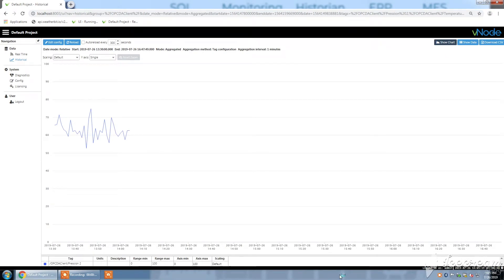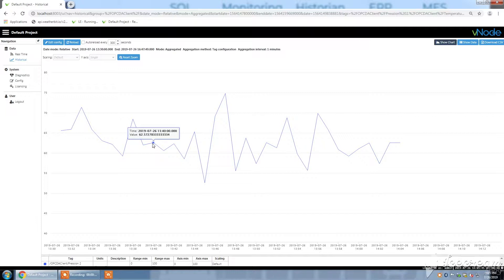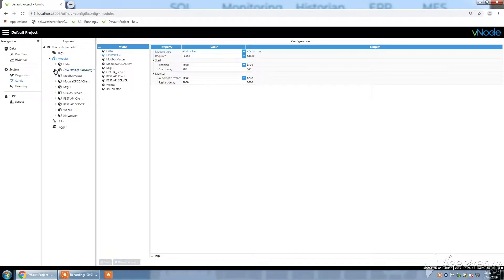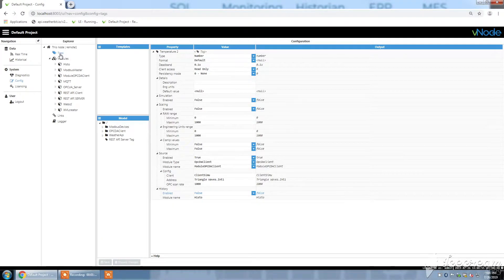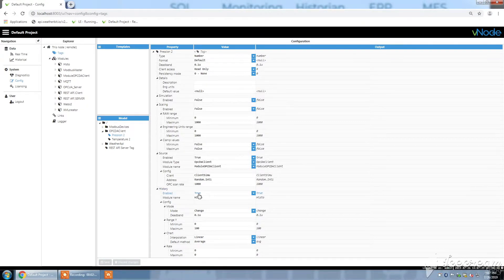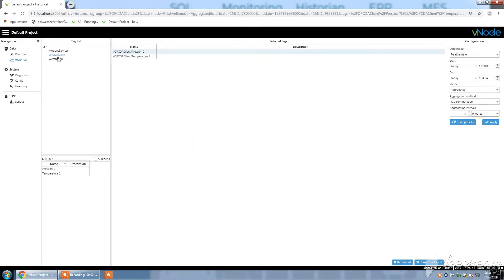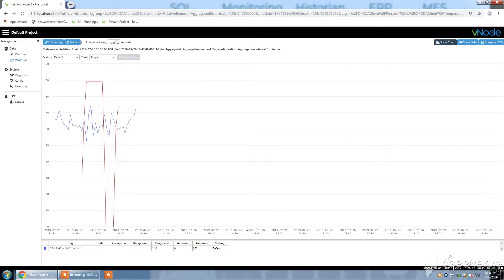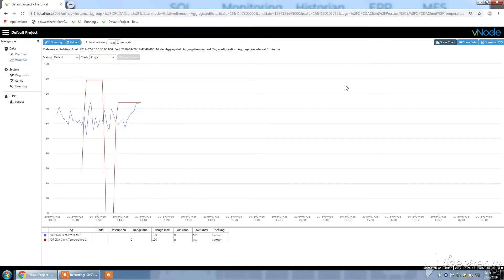vNode MongoDB Historian Module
MongoDB it`s an NonSQL database, that stores the data in documents over BSON format which it is a binary representation of JSON, and allows a faster data processing and adquisition.
Mongo will allow to log any kind of information without following a specific schema, this will provide an open format logging system in which you can deploy the organization of your application or implementation.